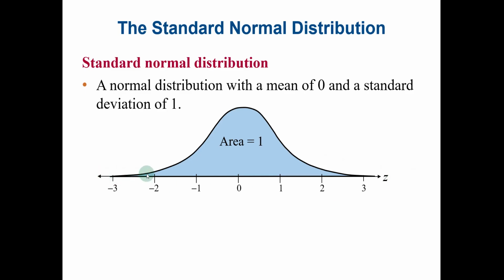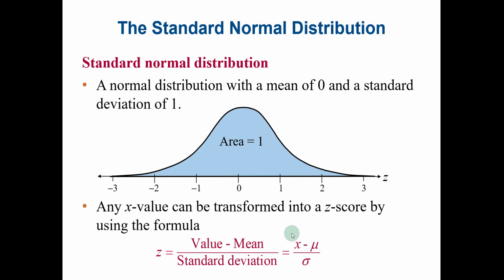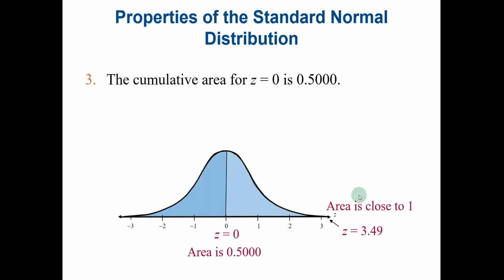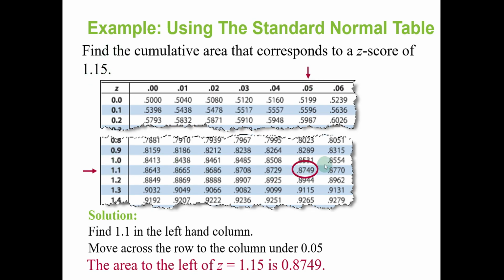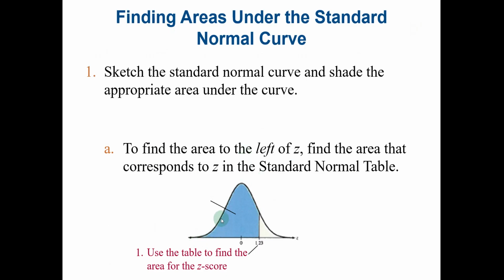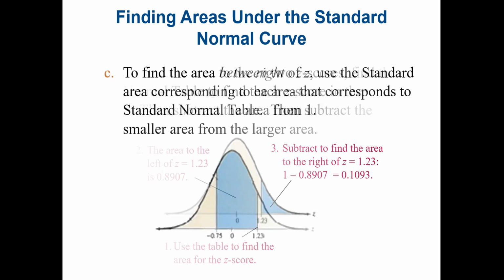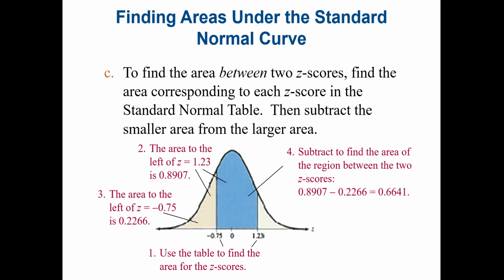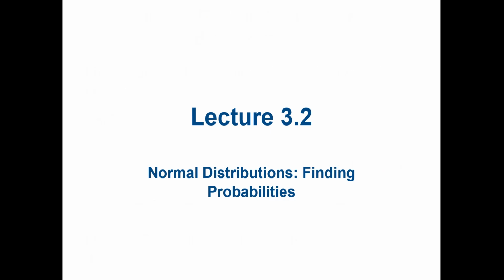Standard Normal Distribution Part-1